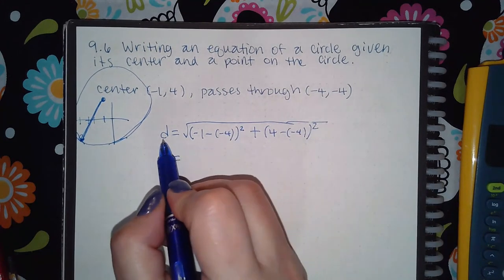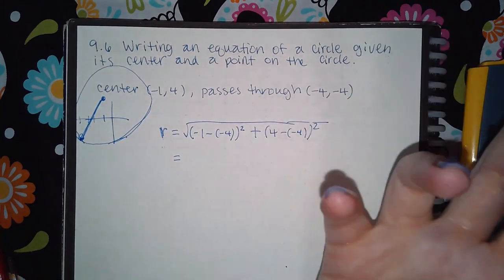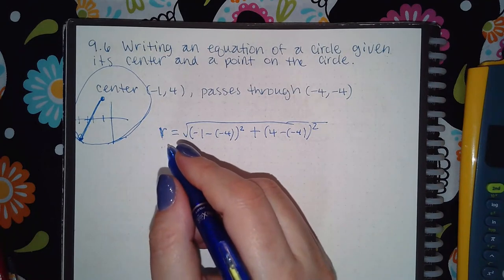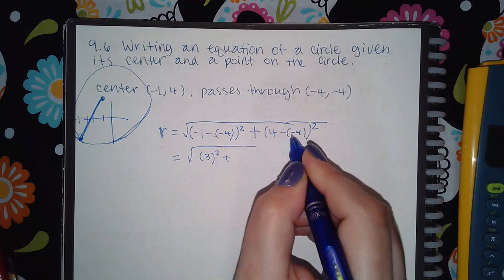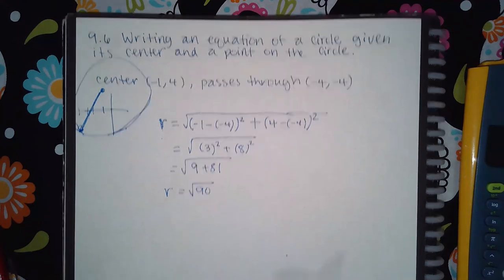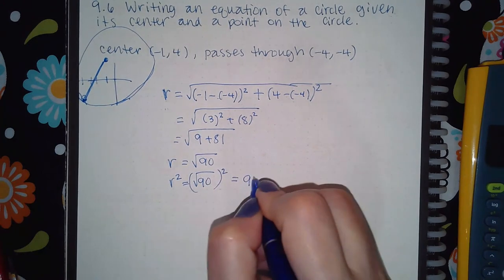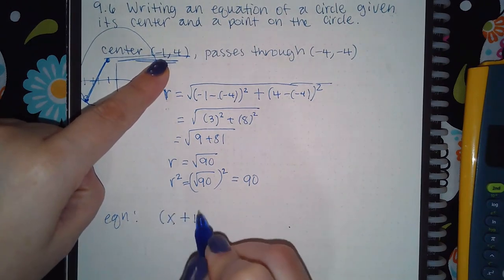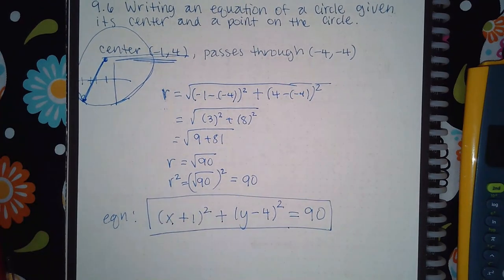9.6 Writing an equation of a circle given its center and a point on the circle